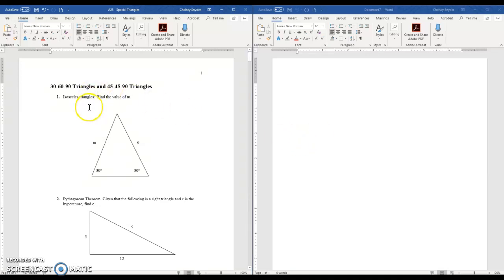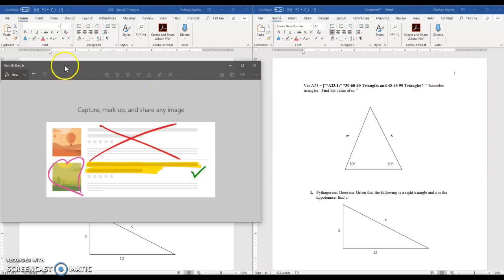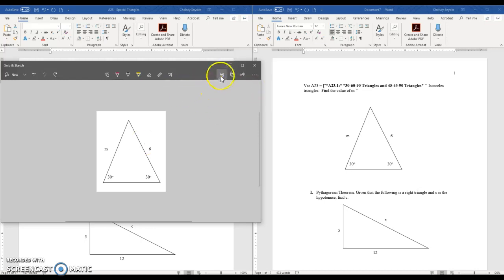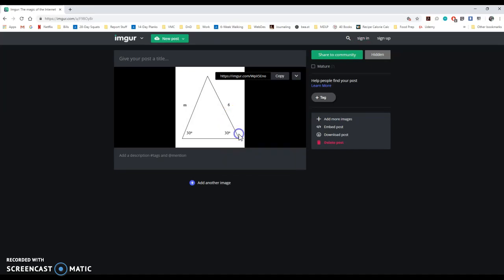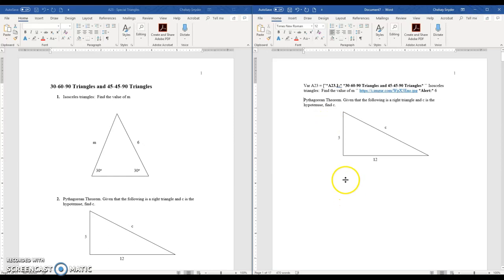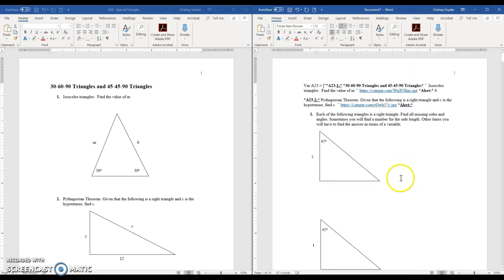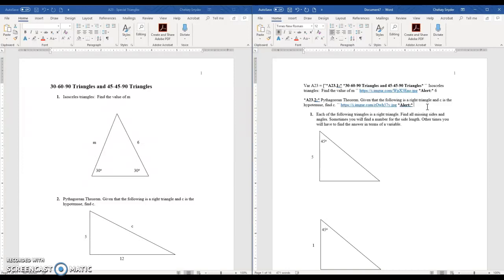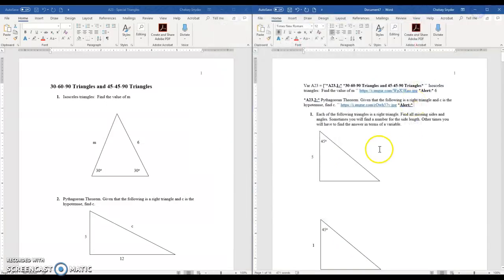Imgur Links for Images